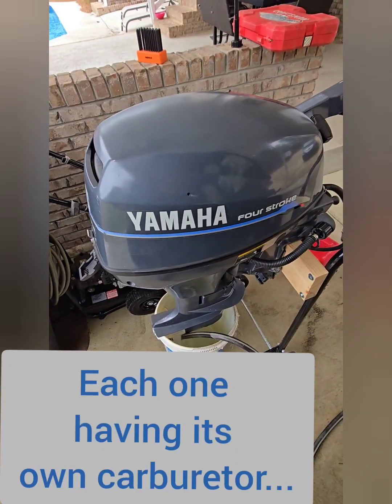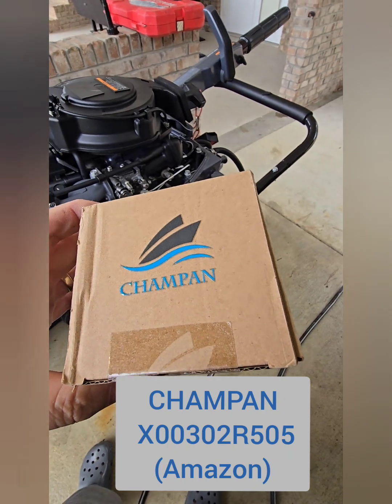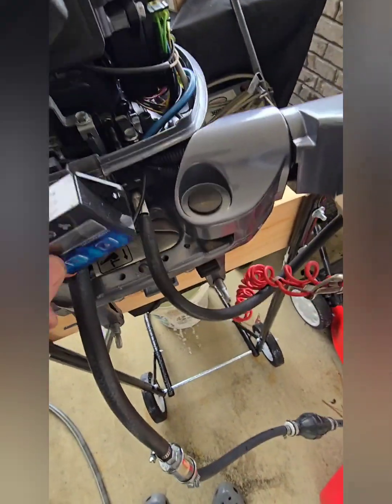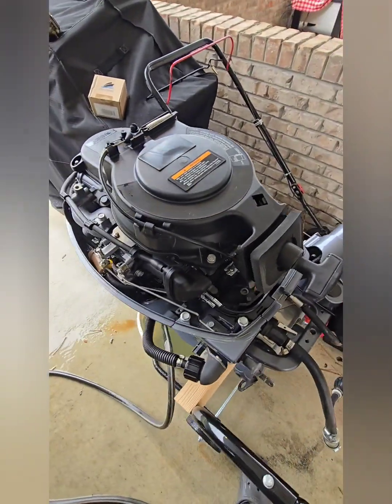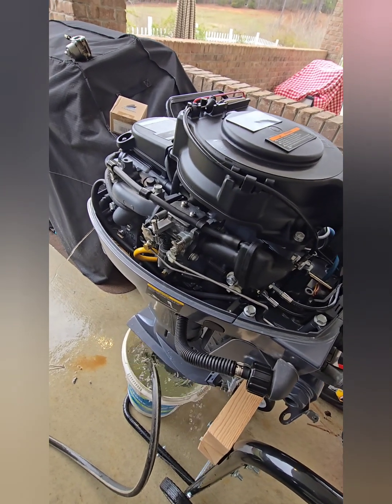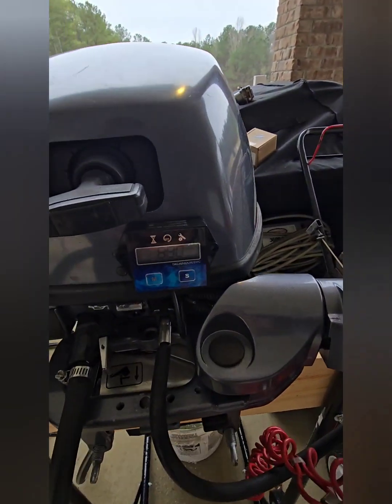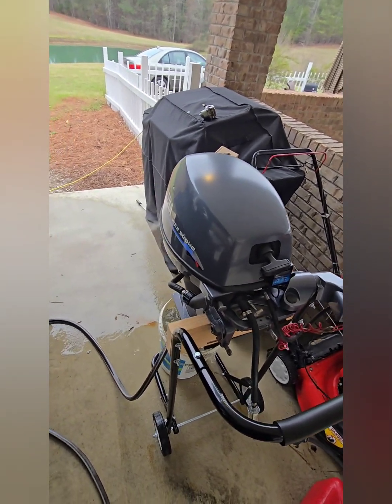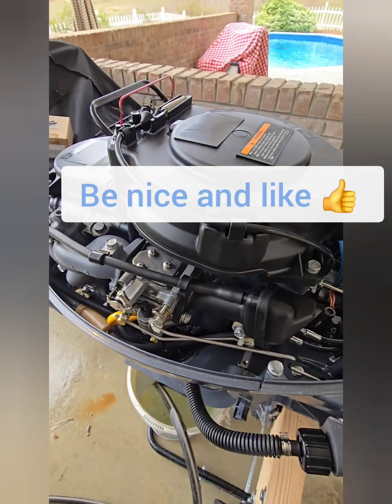Yamaha 6hp / 8hp to 9.9hp Carburetor Conversition Replacement w/ Tachometer installation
Ill show you how i converted my Yamaha 6hp 4 stroke (212cc) twin cylinder into a 9.9hp. Same applies to the 8hp to 9.9 conversation.  Also this is how you would replace your 9.9hp carburetor.  Do your own research, im just sharing mine 🤙

Simple Tachometer and hour meter installation.

9.9hp carb:
CHAMPAN Carburetor for Yamaha...

Tachometer/ Hour Meter:
Runleader Small Engine Hour...